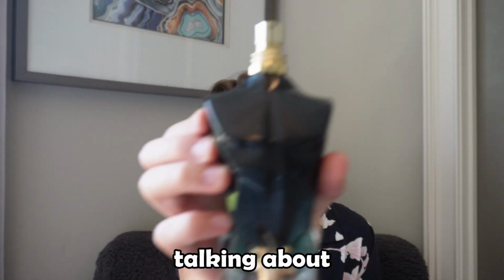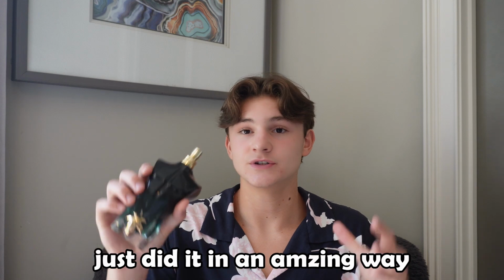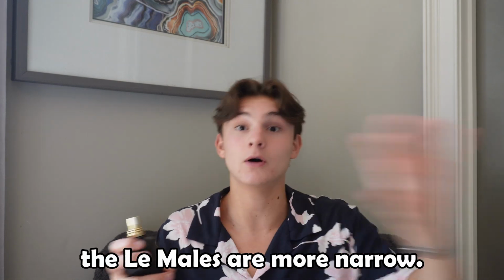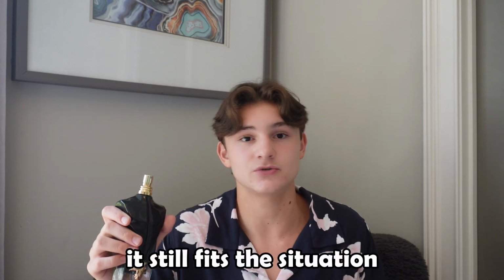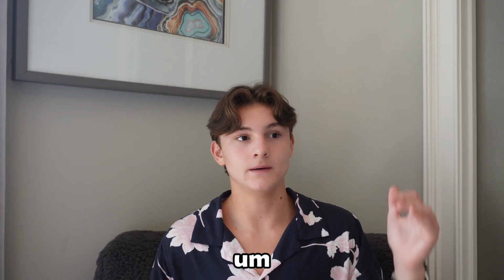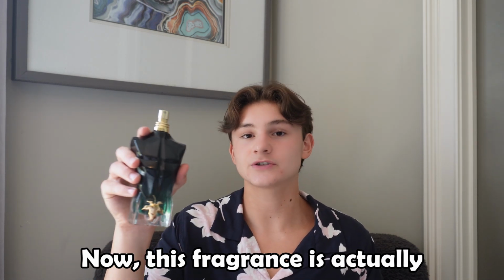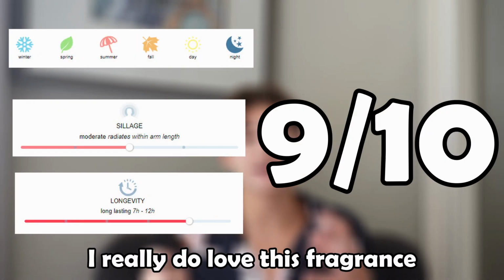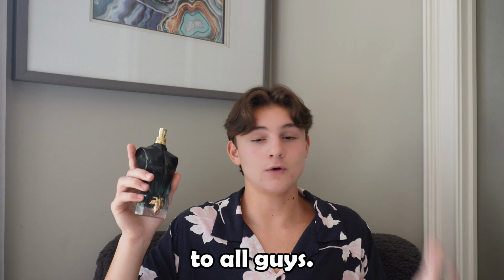The BEST Tropical Fragrance?! | Le Beau Le Parfum Review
I accidentally deleted this video!! I am reuploading it! Sorry everyone!!

Welcome to Ben’s Fragrances! In this video, we’re diving into Le Beau Le Parfum to determine if it truly lives up to its reputation as one of the best tropical fragrances available. If you're on the hunt for a captivating tropical scent, this review is a must-watch!

🔍 What You'll Discover in This Video:

Overview of Le Beau Le Parfum: An introduction to this exotic and tropical fragrance.

Scent Profile: A detailed analysis of the notes and how they blend to create a tropical paradise in a bottle.

Performance Review: Insights into how well Le Beau Le Parfum performs in terms of longevity and sillage.

Best Occasions: Ideal scenarios for wearing this tropical fragrance, whether it’s for summer vacations or daily wear.

Value for Money: Evaluate if Le Beau Le Parfum offers great value for its price.

📢 Join the Discussion: Have you tried Le Beau Le Parfum or other tropical fragrances? Share your thoughts and experiences in the comments below!